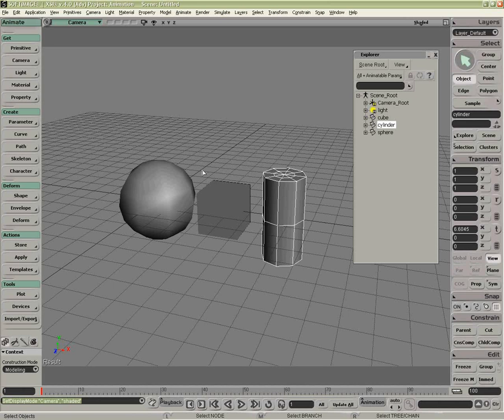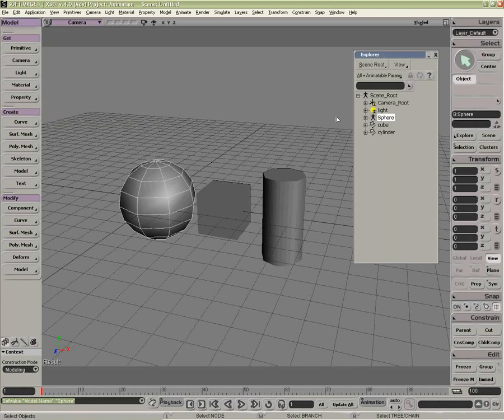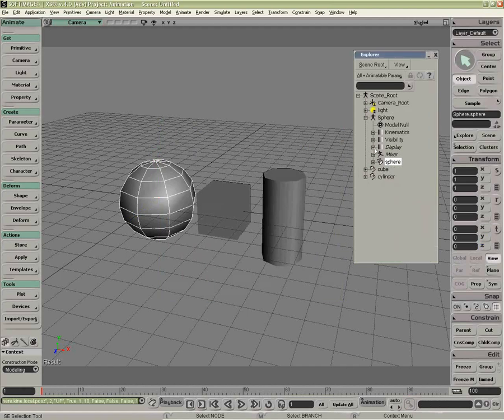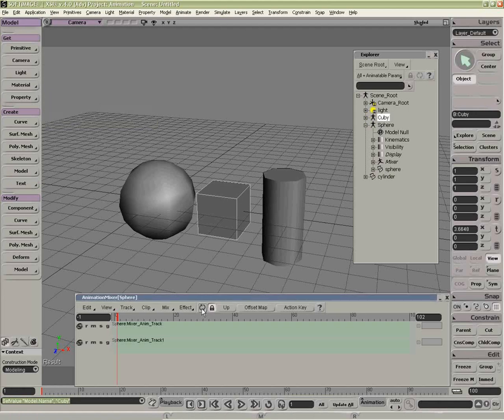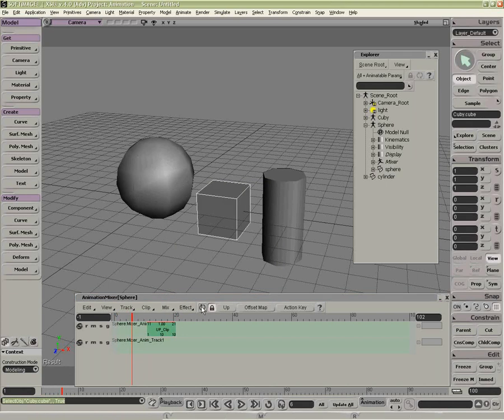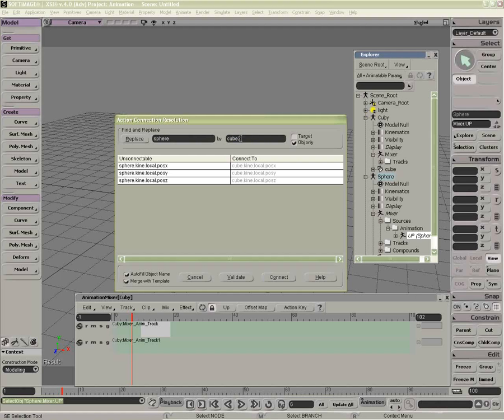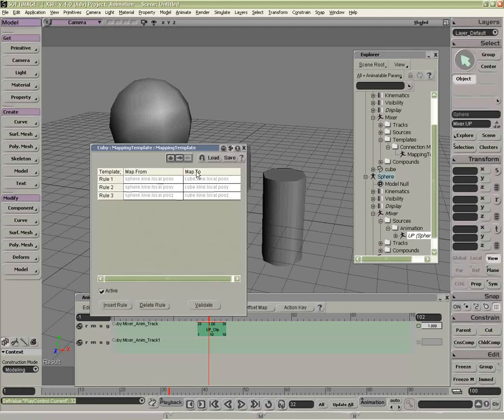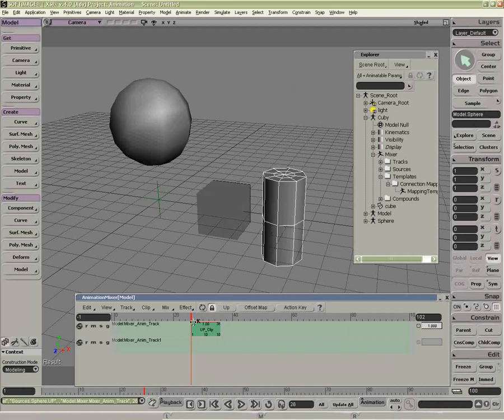Animation Structures Understanding Models Fixed